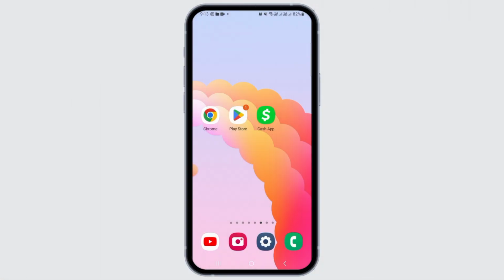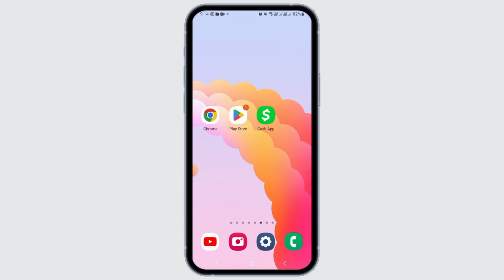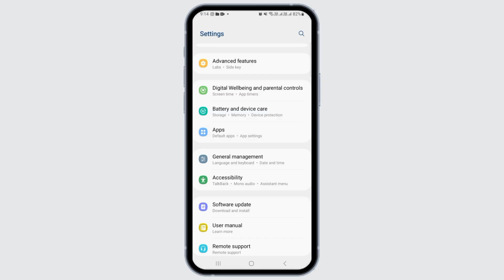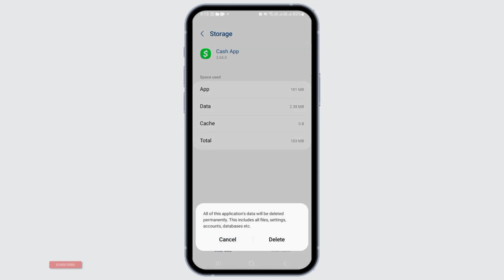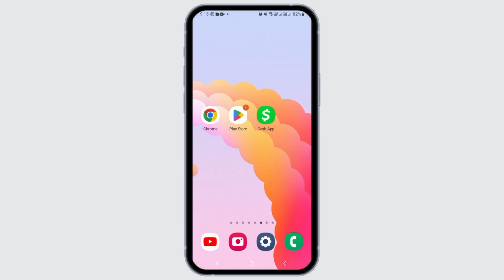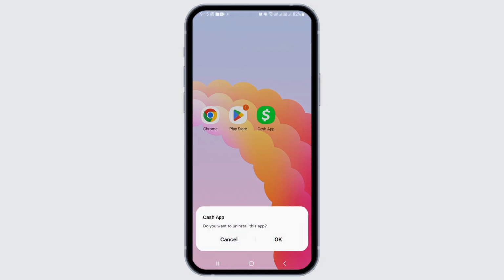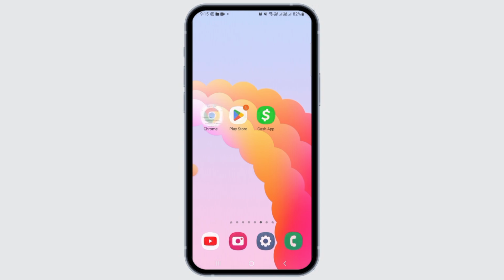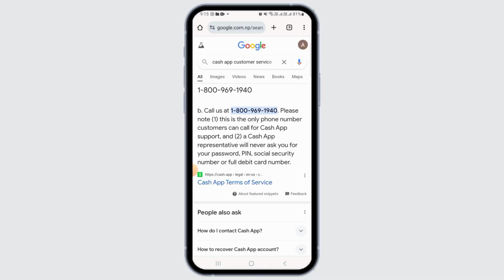Fix Cash App Instant Deposit Not Working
Experiencing issues with Cash App's Instant Deposit feature in 2024? This easy guide provides step-by-step instructions on how to troubleshoot and fix problems with Instant Deposit on Cash App, ensuring your funds are transferred smoothly and efficiently.

In this tutorial:
0:00 - Introduction
0:05 - How to Fix Cash App Instant Deposit Not Working (EASY)

Learn how to resolve common issues with Cash App's Instant Deposit feature, including troubleshooting steps and solutions to get your deposits processed without delays. Follow these straightforward steps to ensure your Instant Deposits work as intended.

Get your Cash App Instant Deposit back on track with this comprehensive guide!